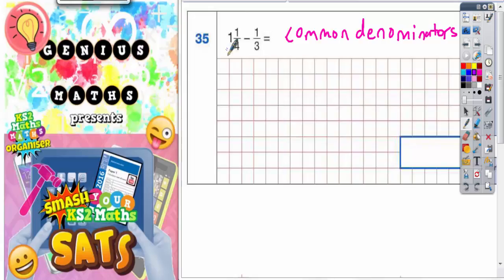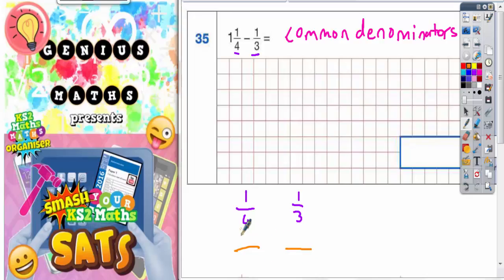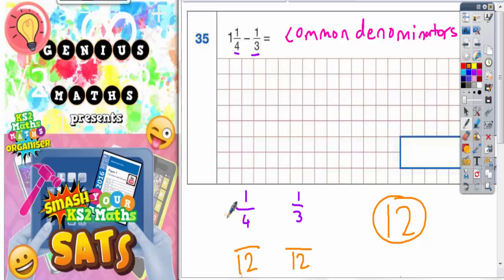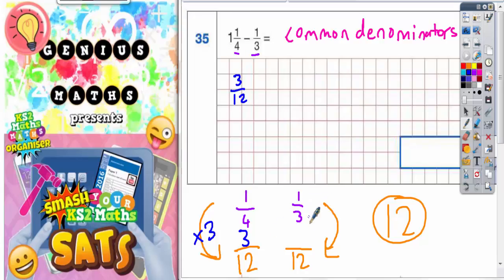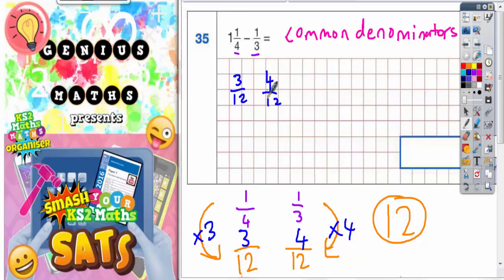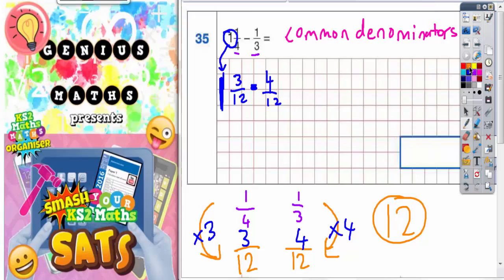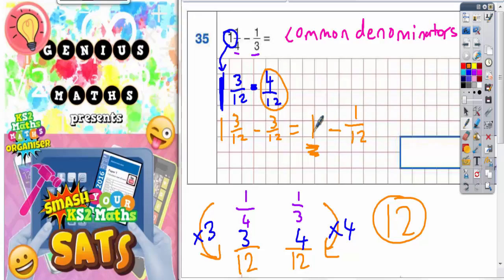2016 SATS Paper 1 Arithmetic Q35